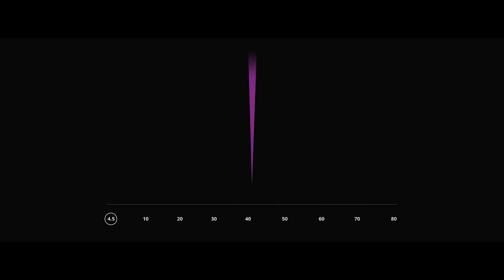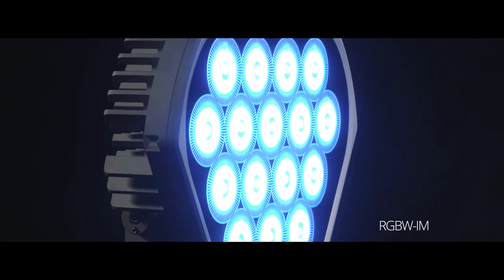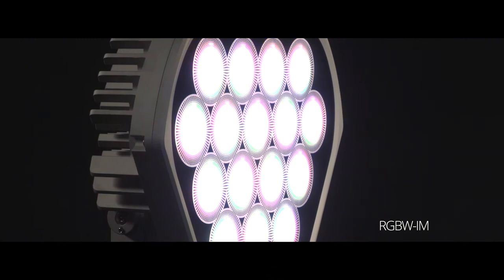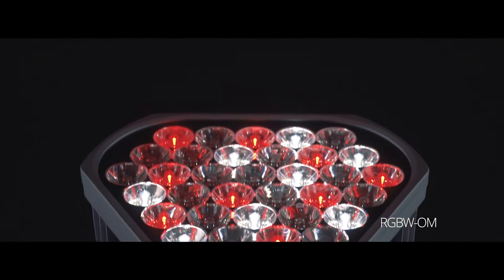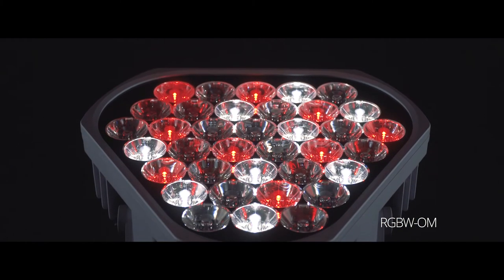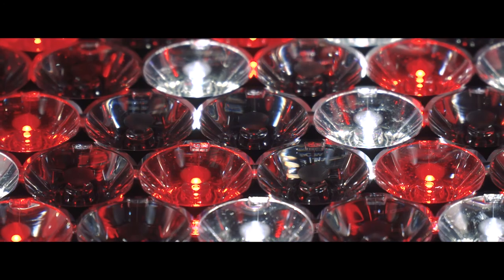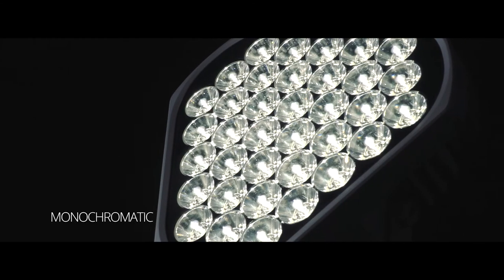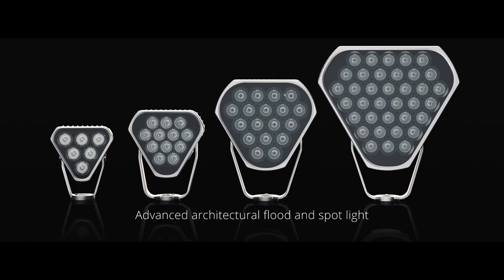The FL Series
One of the most advanced architectural flood & spot lights. The series is available in four different sizes 25W, 50W, 100W, 200W.

- Highly adjustable with 360° horizontal rotation and 160° vertical rotation

- IP66 sealed body design

- Meets 3G ANSI C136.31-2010 Vibration standard for Bridge and Overpass Applications

- INFINITY® Technology compatible

- Plug-and-play with STR9® luminaires